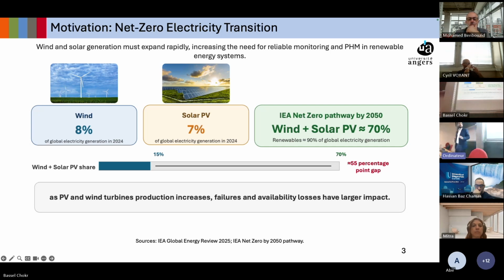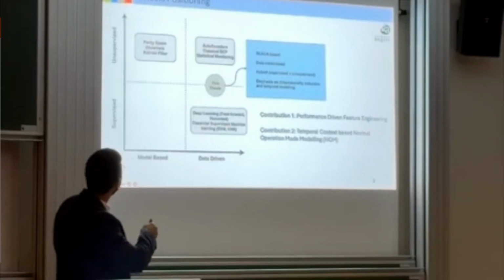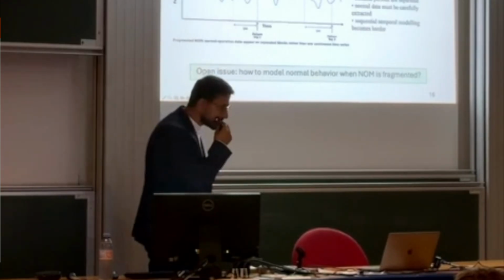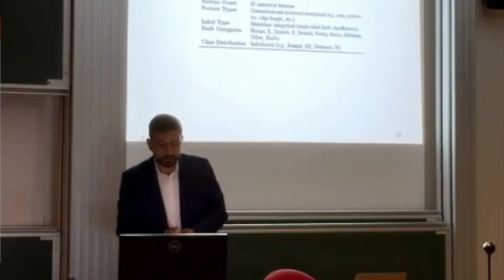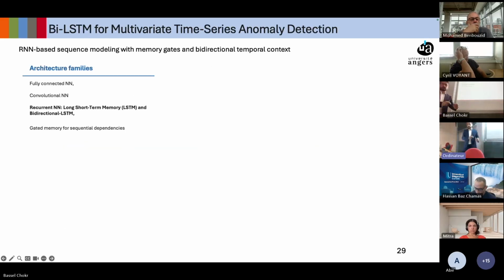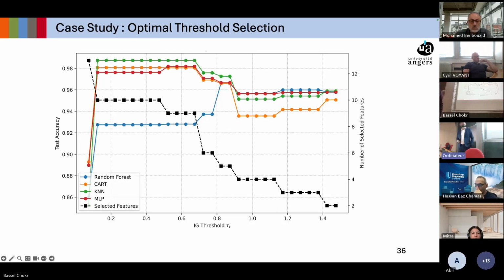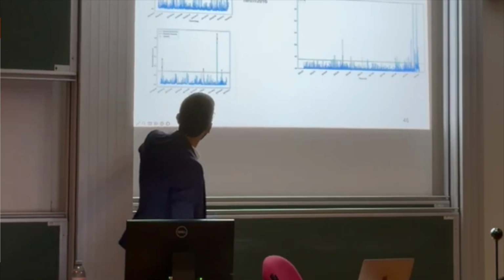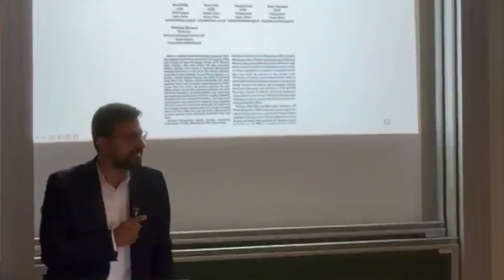Thesis Defense in France on Fault Detection and Diagnosis using Machine Learning for PV and Wind